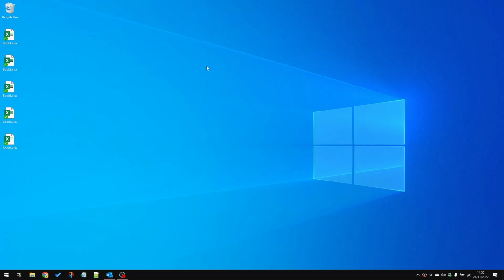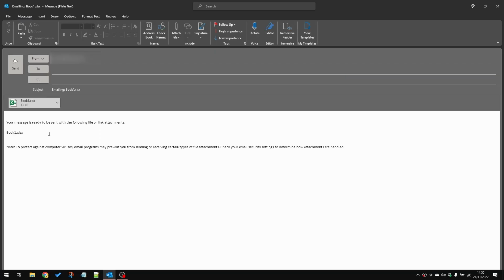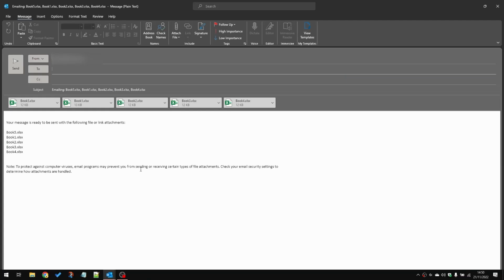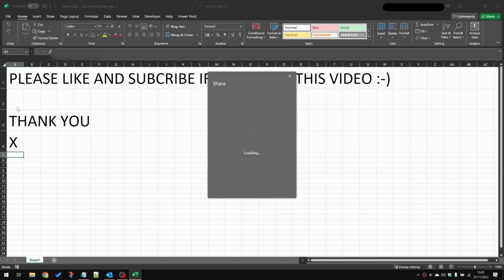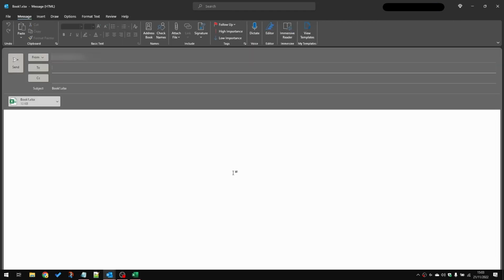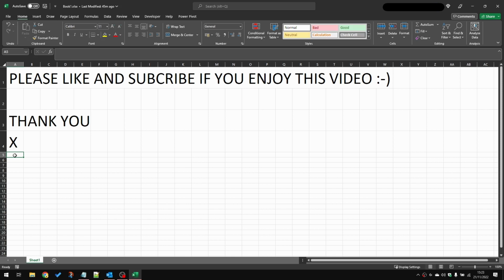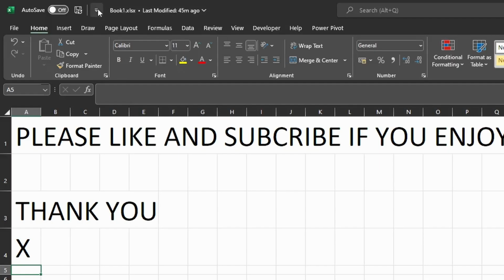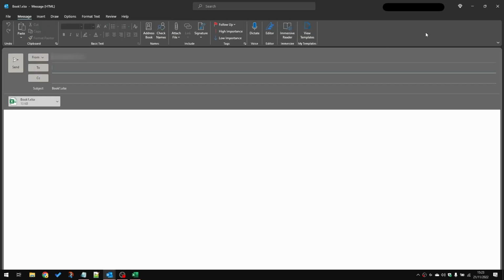The BEST Method To Email Excel Attachments In Outlook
I spend around 90% of my working day within Microsoft Excel and am constantly emailing files to colleagues at a rapid rate all day long. So when I stumble upon a method which makes my life easier and improves productivity then my eyes light up and I want to share it with the world!

Unfortunately not many people within my office share my enthusiasm for Microsoft Excel tips, tricks and tutorials 😭 But perhaps a handful of you out there will like this tip.

Chapters:
0:00 Intro
0:49 Method 1 - What To Do When The File Isn't Open
1:28 Method 2 - What 99% of people do
1:55 Method 3 - What Melvin does

Melvin
x